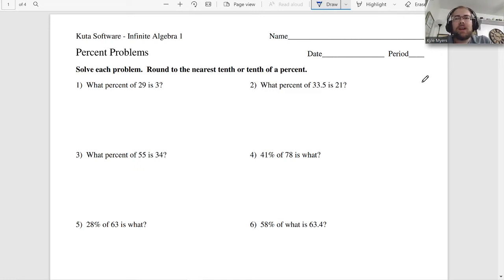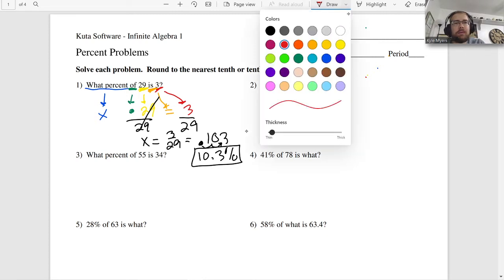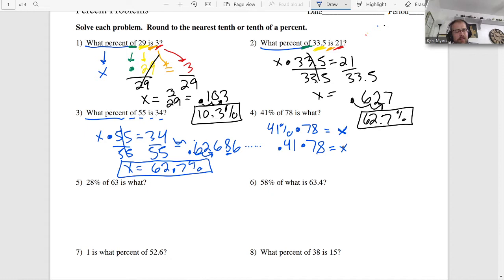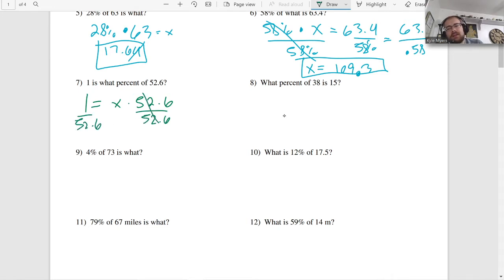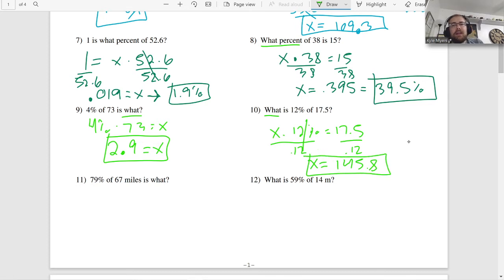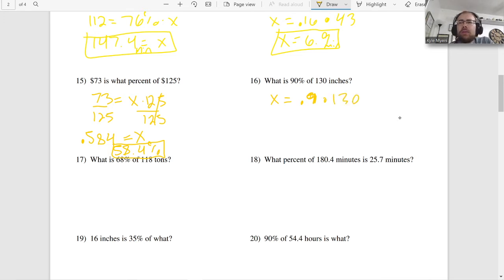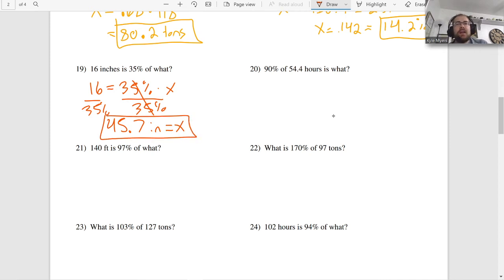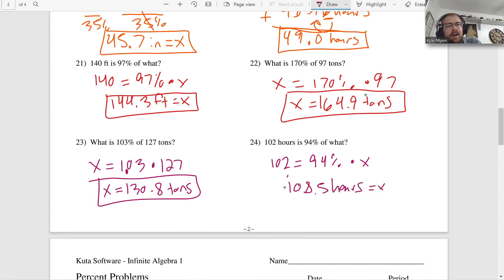Percent Problems- Algebra 1 Kuta Worksheet Series